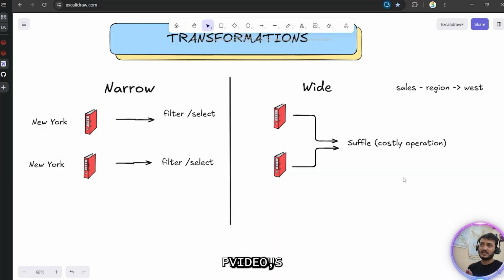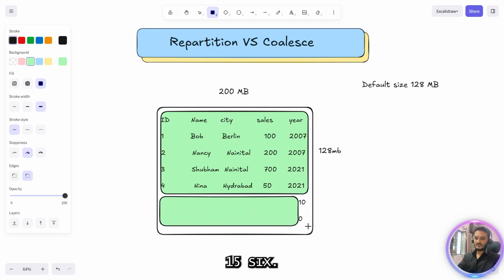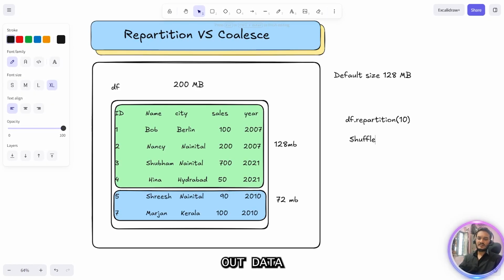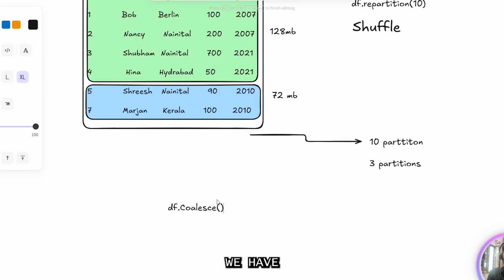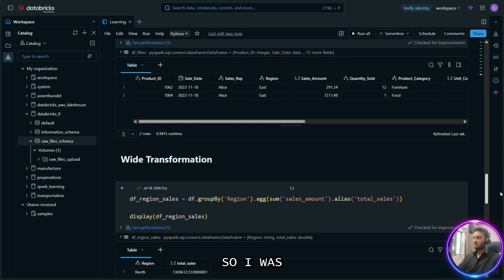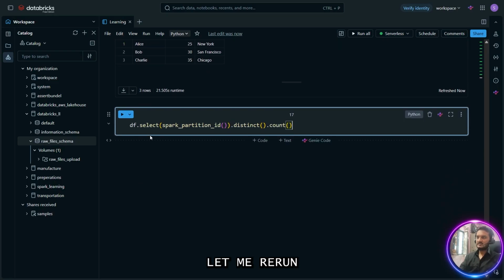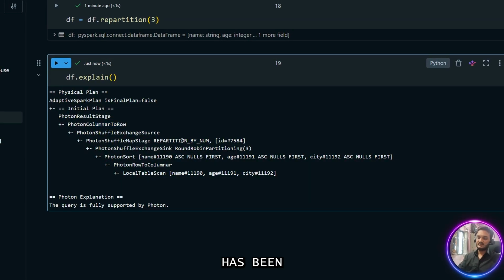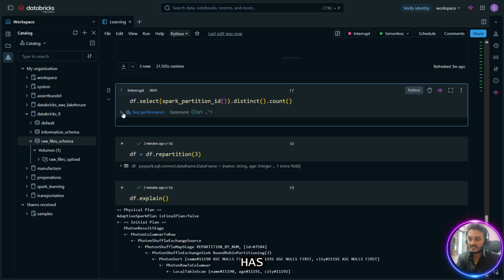Repartition VS Coalease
1. Why Data Engineering is the no.1 tech career in 2026
2. Cloud Platforms - AWS & Azure ( and which one to choose )
3. File Formats - Parquet, CSV , JSON, Avro & when to use what
4. Apache spark / Pyspark from scratch
5. Sql & Spark SQL - Interview ready
6. Databricks & Delta Lake - The Industry ready standards
7. Building real world data pipeline
8. Data Engineering Interview questions and answers
9. Career roadmap, salary insights & job hunting strategy

0:00 - Introduction & Recap of Wide Transformations
0:43 - Real-world Example: Default Partition Size (128 MB)
1:53 - How to use df.repartition() to increase partitions
2:35 - Why use Repartitioning? (Memory issues & Disk spilling)
3:02 - The complexity of Shuffling in Repartitioning
3:57 - Understanding df.coalesce() for reducing partitions
4:52 - Practical Demonstration: Setting up the Notebook
6:56 - Code Walkthrough: Checking Spark Partition IDs
7:47 - Demo: Executing Repartitioning in Spark
8:24 - Deep Dive: Explaining the Physical Plan & Shuffle Exchange
9:24 - Demo: Using Coalesce to reduce partitions back to one
10:35 - Summary & Final Thoughts